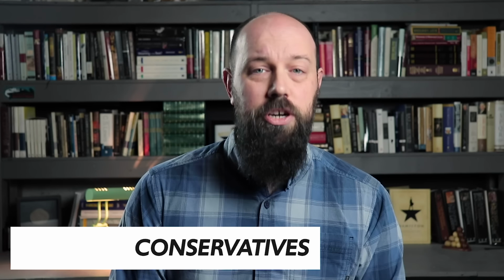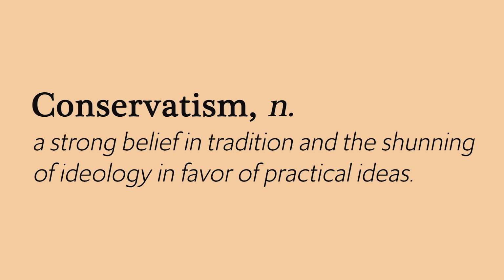The Enlightenment [AP World History Review] Unit 5, Topic 1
In this video Heimler walks you through what you need to know about the Enlightenment for Unit 5 of AP World History (Topic 1).

The Enlightenment was something of a revolution of thought that emphasized reason and natural laws as the arbiters of truth. Francis Bacon gave us empiricism which was the notion that we arrive at a true notion of reality through sense perception and scientific experimentation. This was a challenge to established religions like Christianity which maintains that humans know truth by revelation. So Deism grew as the Enlightenment religious belief of choice.

When such thinking was applied to politics it created the necessary conditions for revolution. John Locke argued for natural rights and the social contract. This in turn inspired abolitionist movements and the fight for women's rights.

Additionally, Adam Smith filtered Enlightenment thought through economics and gave us laissez-faire economics which was his replacement for mercantilist economies. Capitalism laid the groundwork for the explosion of the Industrial Revolution.

If you have any questions, leave them below and Heimler will answer them forthwithly.